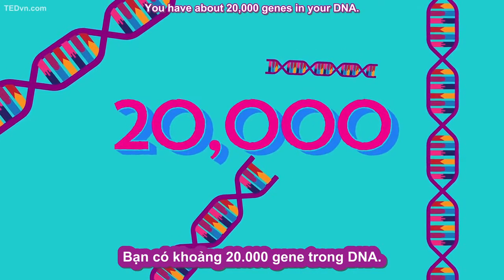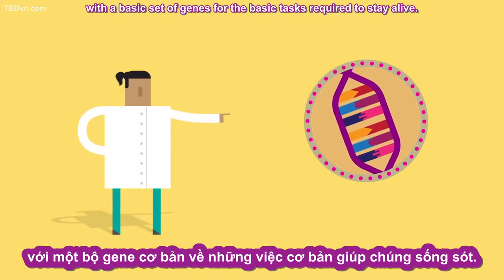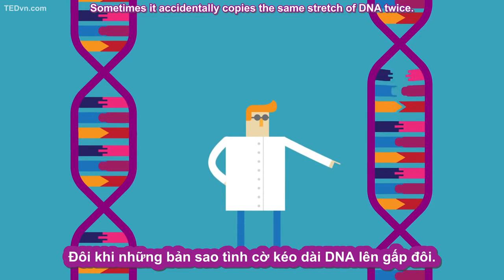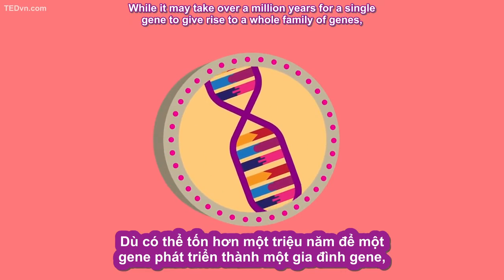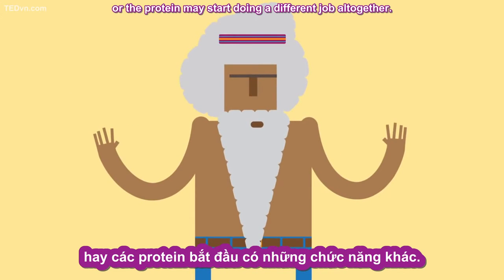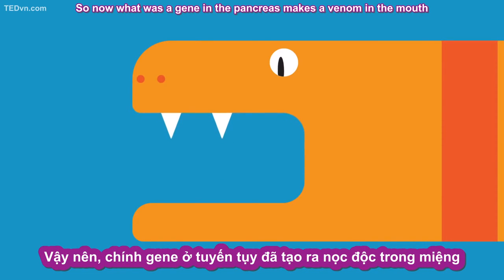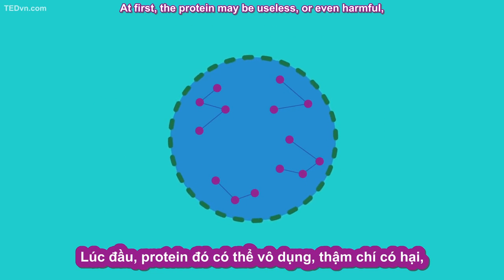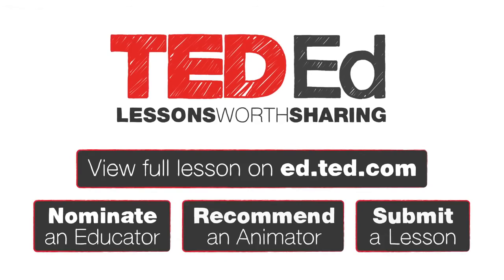045 - [TED Ed Vietsub] Gene bắt nguồn từ đâu - Carl Zimmer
045 - [TED Ed Vietsub] Gene bắt nguồn từ đâu  -  Carl Zimmer.